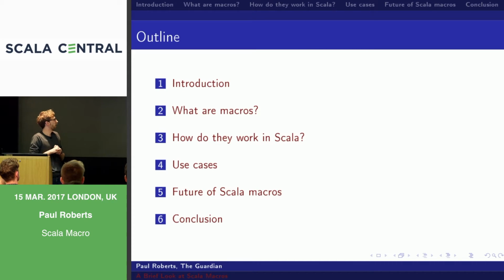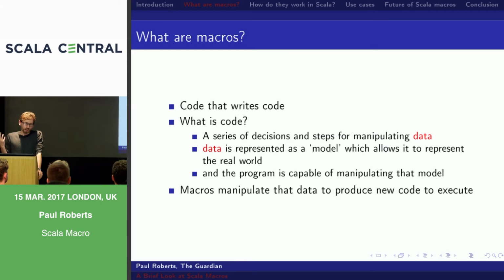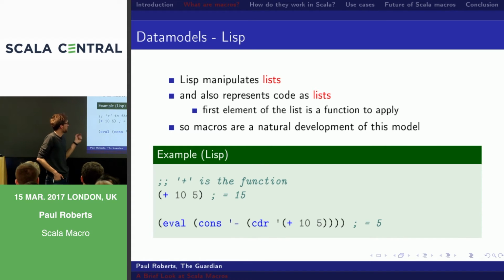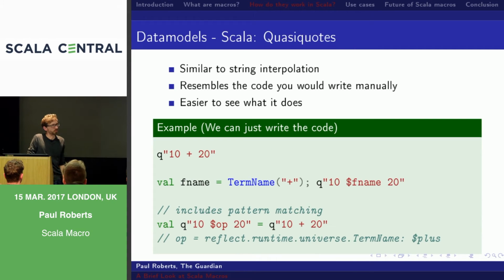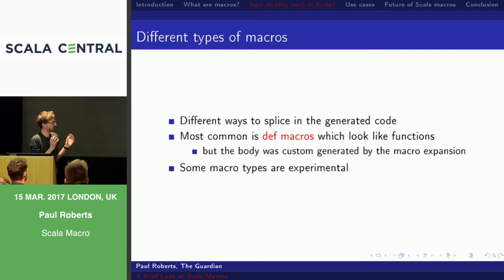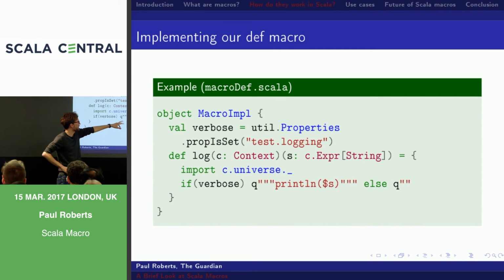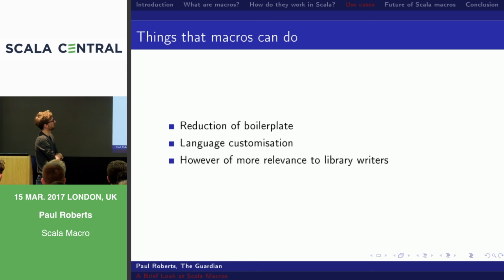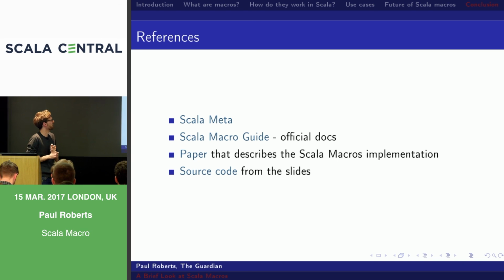[Scala Central] Paul Roberts - Scala Macros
Paul is a software developer at the Guardian where he deals mostly with Scala on the backend. Having survived a few skirmishes with the surreal world of Scala Macros, he will be talking to us about what they are, why they are so confusing, and when to use (or not use!) them.